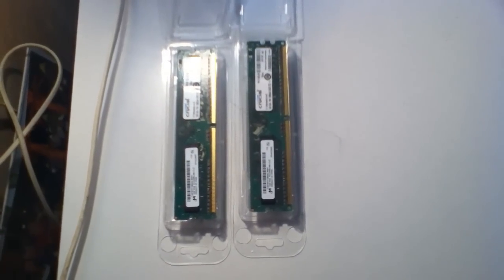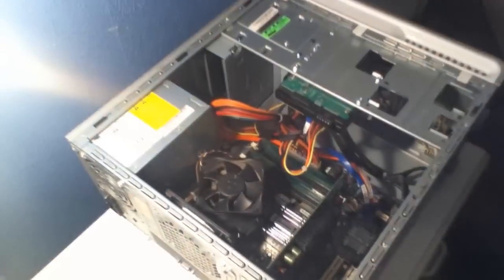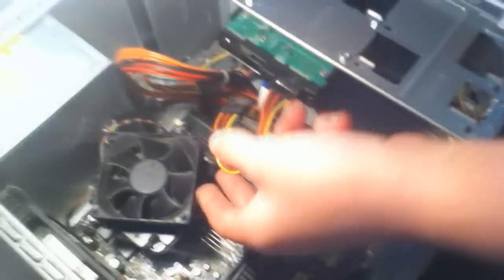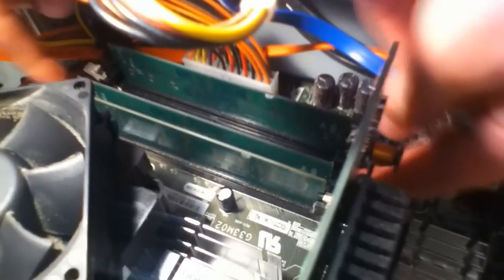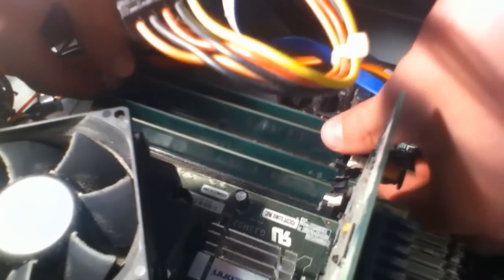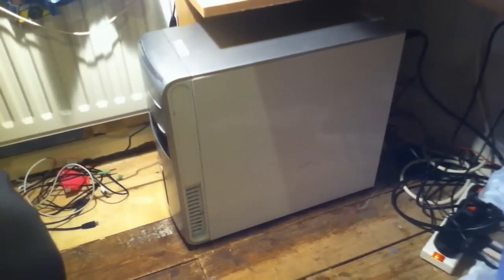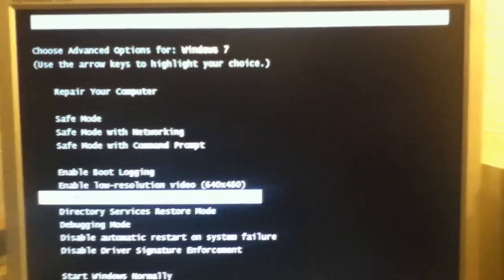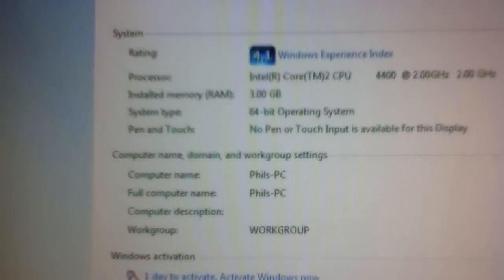DDR2 2GB Ram Installation/Upgrade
Just a little tutorial on how to upgrade ram in a desktop pc.